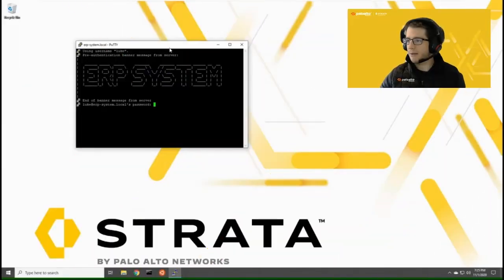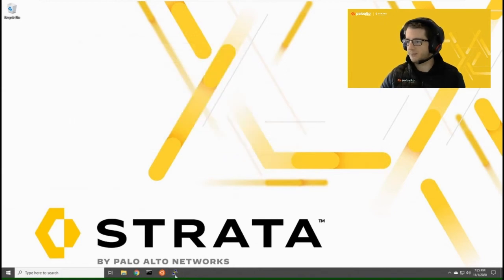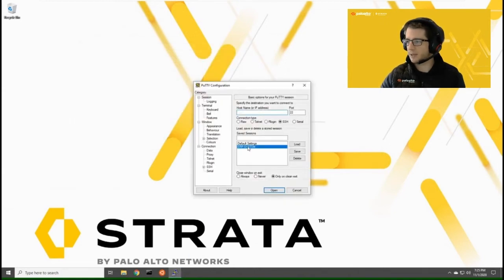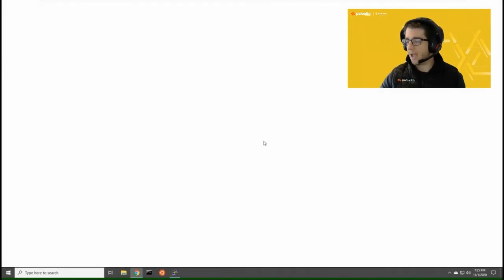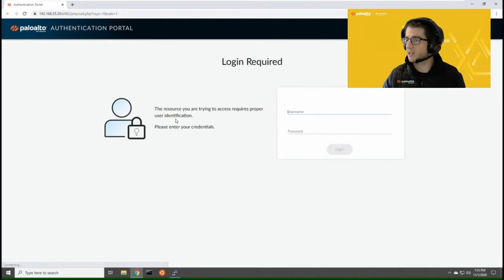Power-Up Series: Protecting Legacy Applications from Credential Theft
Legacy applications may not have support from modern-day identity authentication. In this Power-Up session, find out how we can add MFA support to legacy applications.